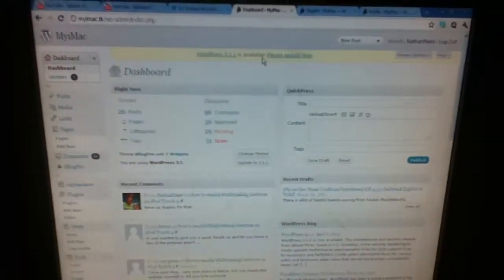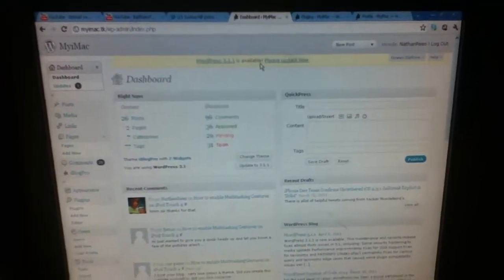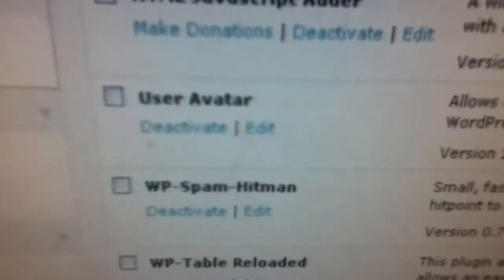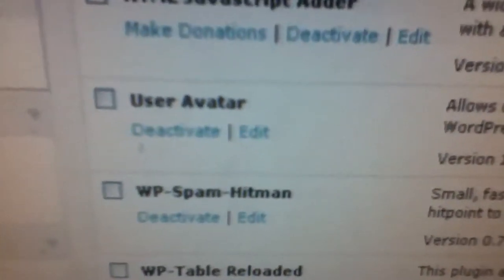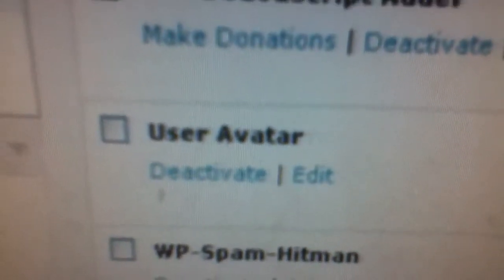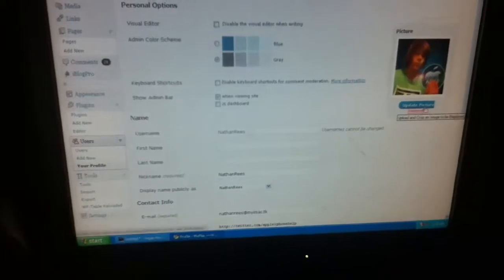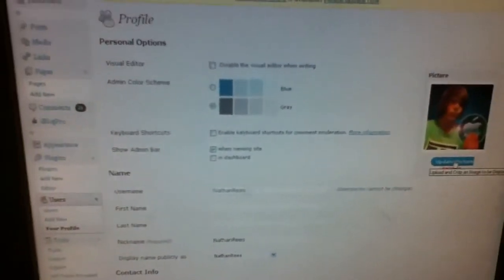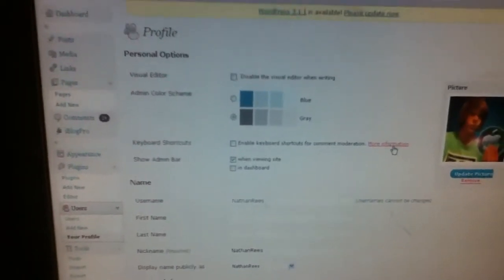How to change your Wordpress.org Avatar